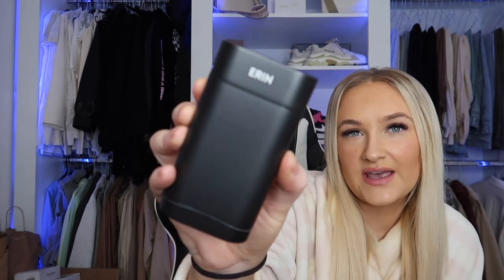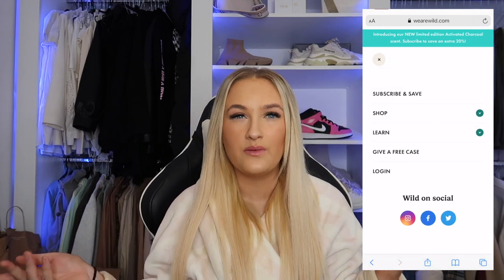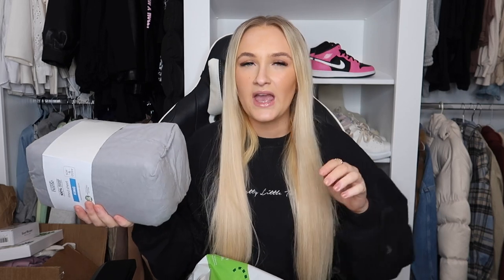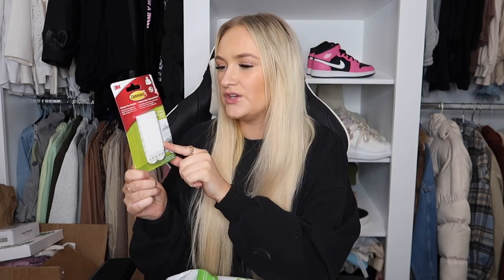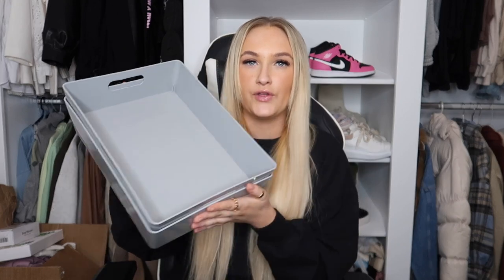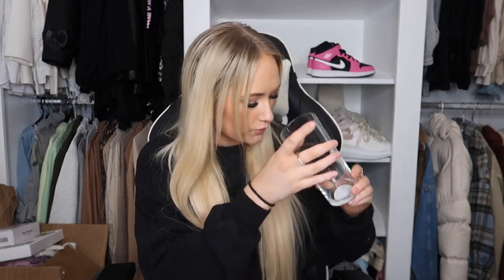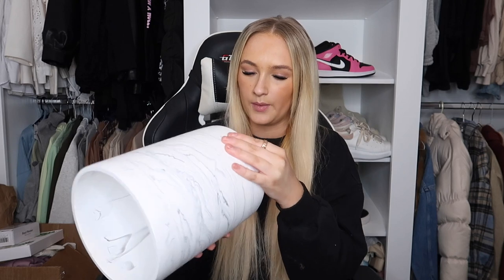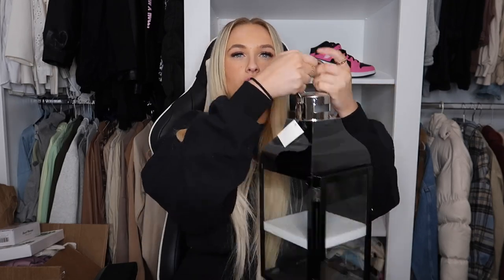HUGE HOMEWARE HAUL 2022!! *Zara home, The range & ASDA*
HUGE HOMEWARE HAUL!!

Thank you so much for your ongoing support, it never goes unnoticed, keep following my journey to see what we get up to x

user friendly , family friendly , brandonio , erin bowyer